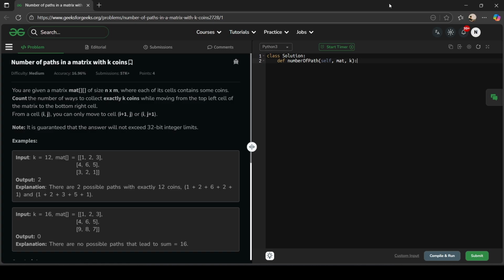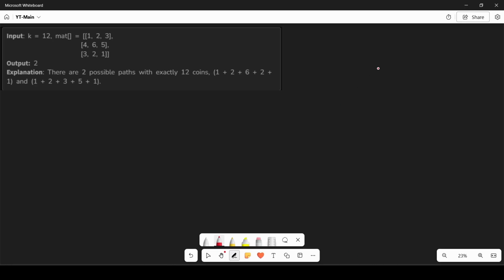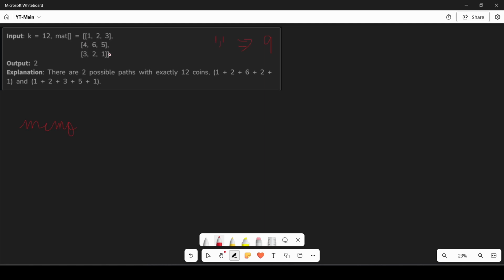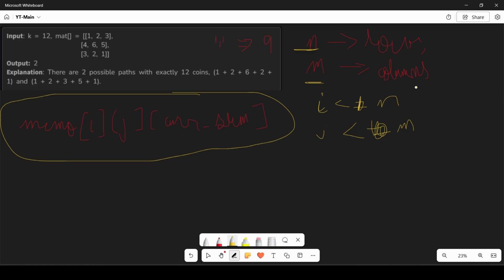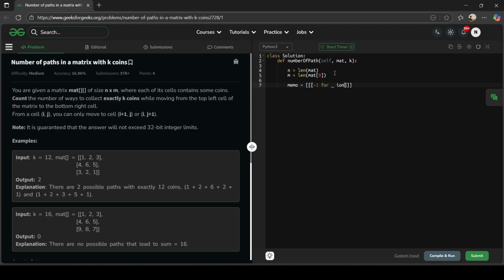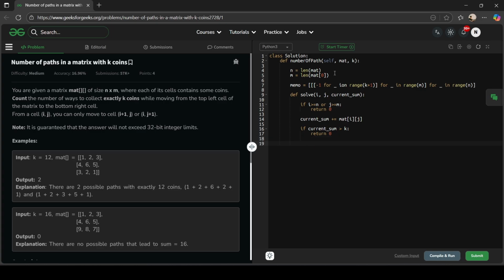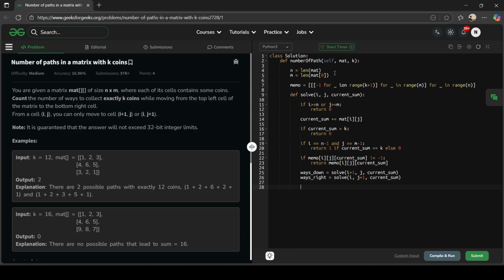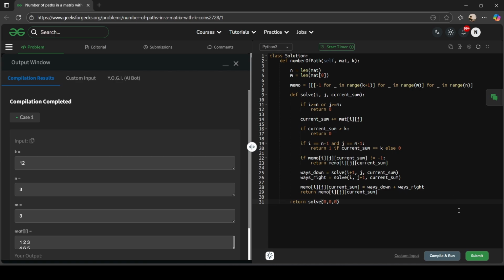No. of Paths In a Matrix with K Coins | POTD | GFG